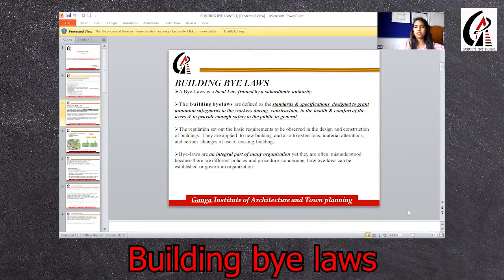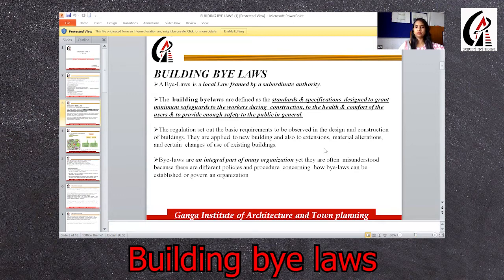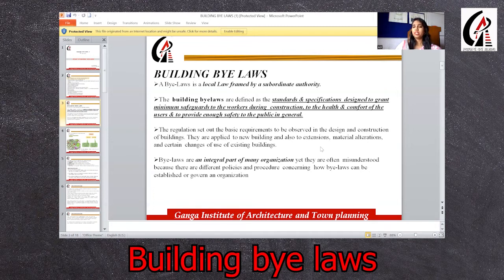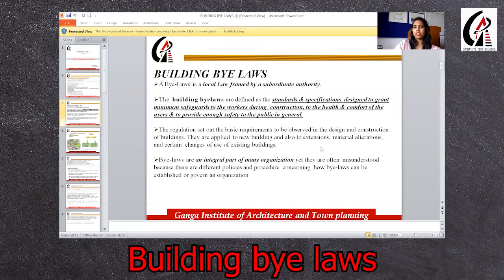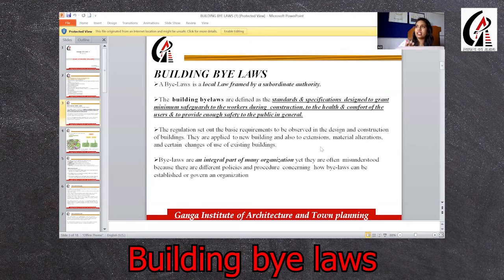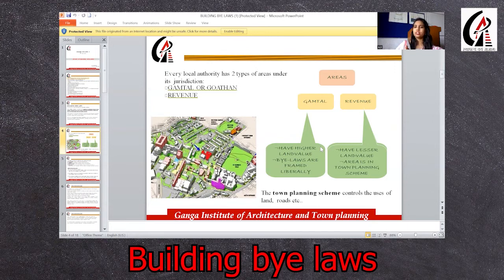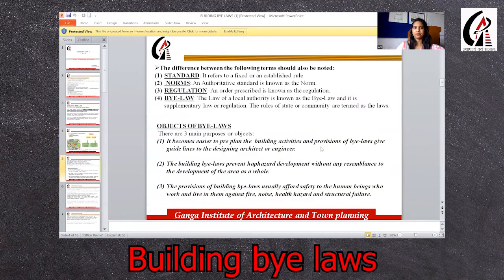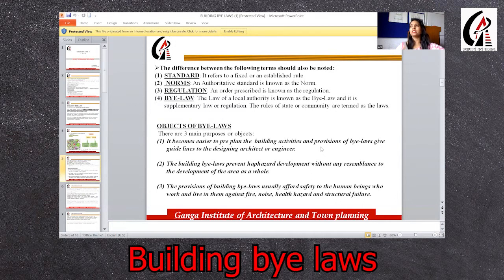Basics of Building bye Laws || Part - 1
Building bye laws are a set of rules and regulations, that are followed to ensure a hassle-free construction process. The development authority does not approve a building plan if it fails to adhere to the bye laws, hence it is important to adhere to the building bye laws.